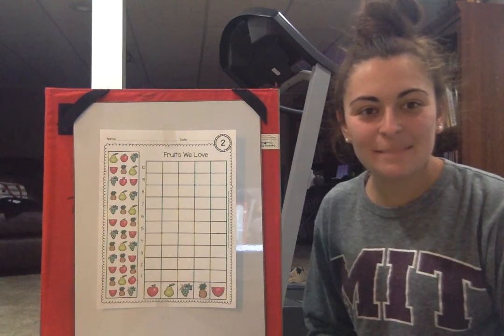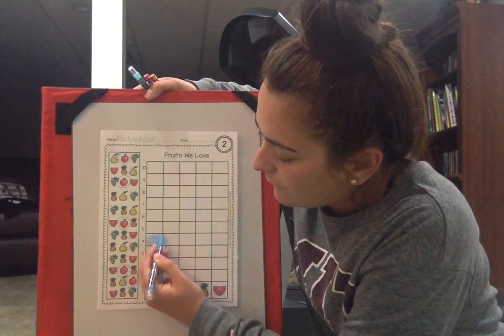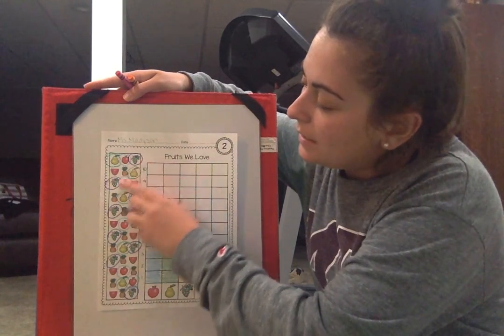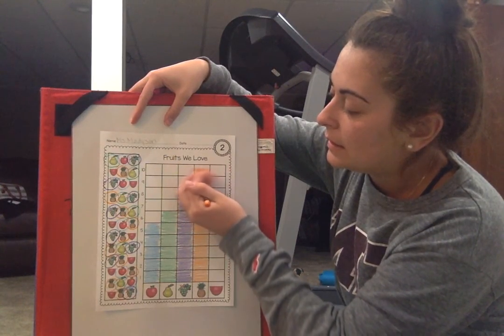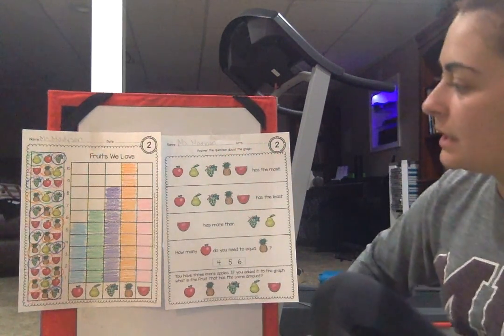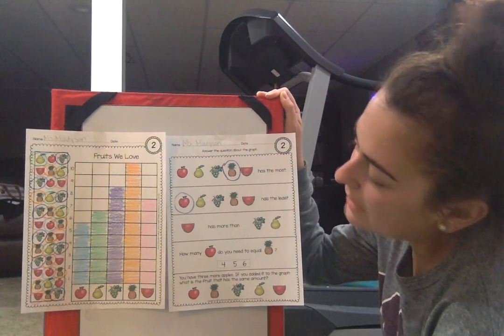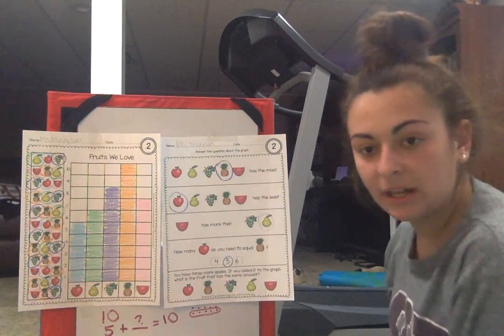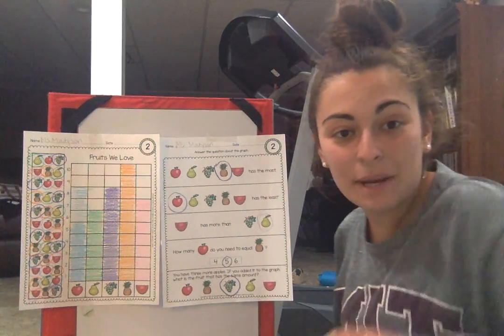April 28- Math: Fruit Graphing